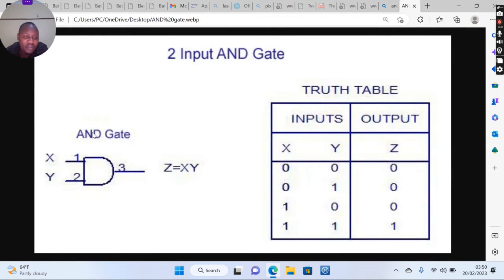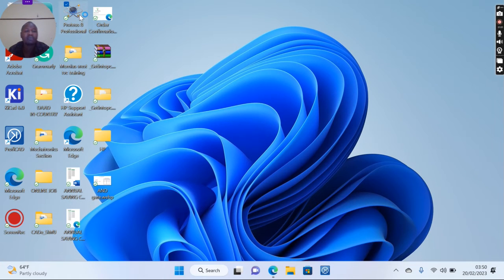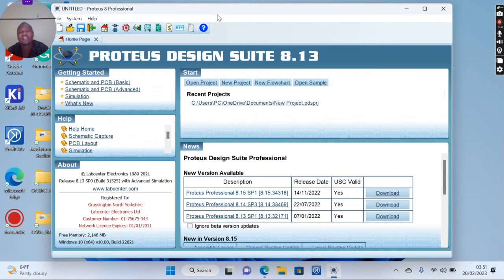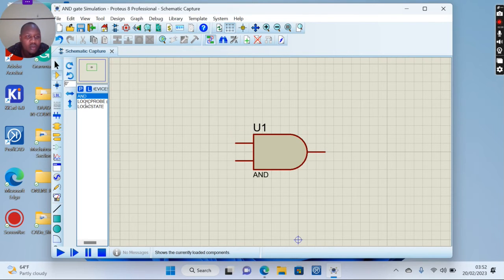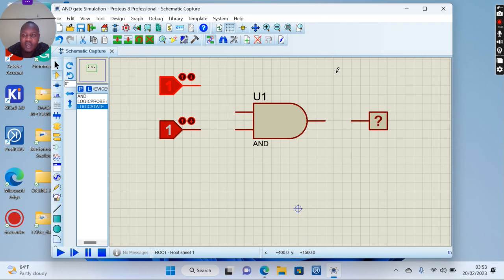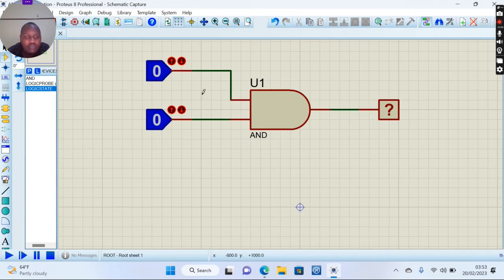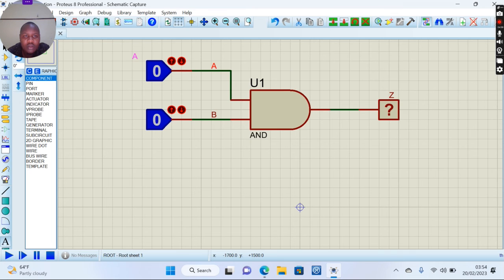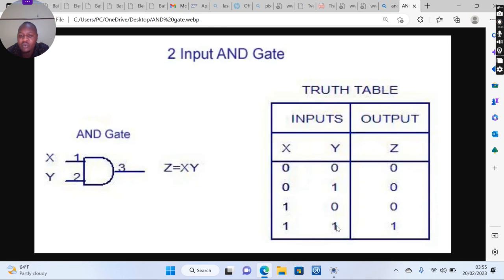AND-gate Simulation in Proteus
Here we can learn about simulation of the logic gates and to be specific simulation of the AND-gate using Proteus IDE